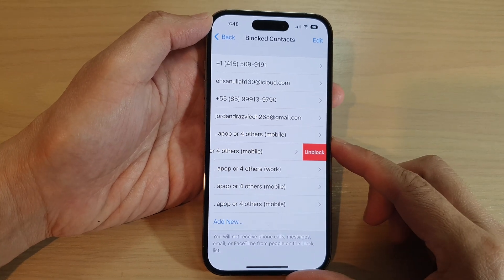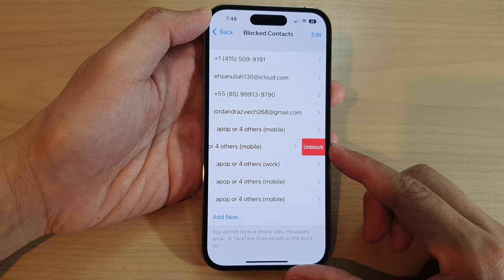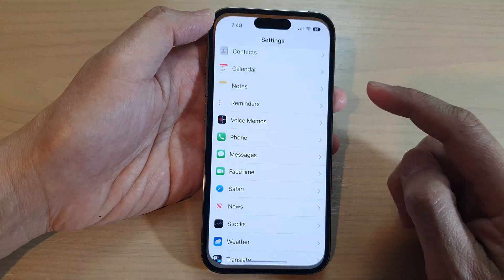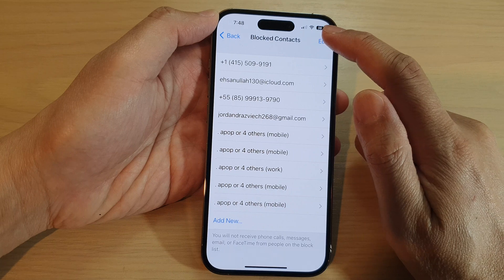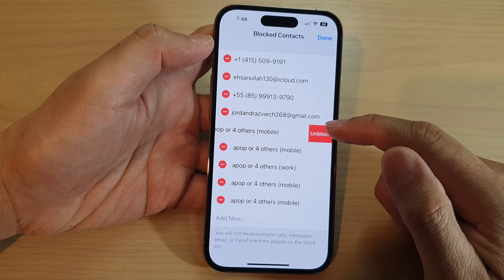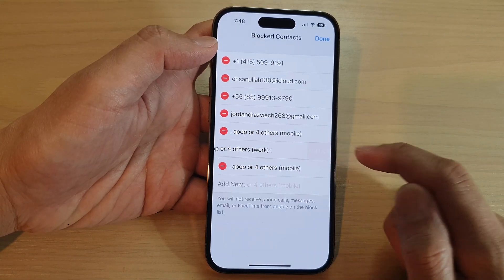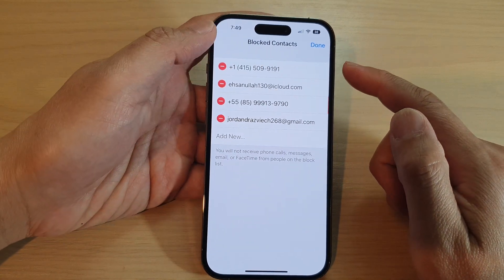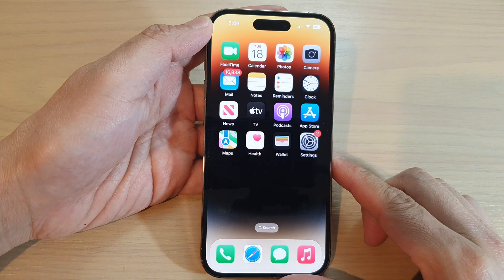iOS 16: How to UNBLOCK Phone Numbers/Contacts In Messages on iPhone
Learn how you can UNBLOCK phone numbers or contacts in Messages on iPhone operating iOS 16.